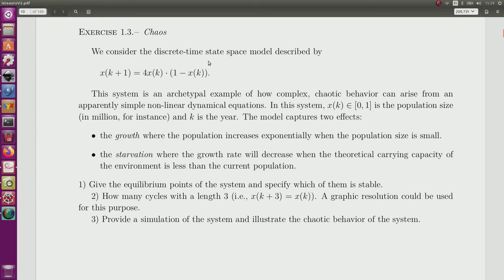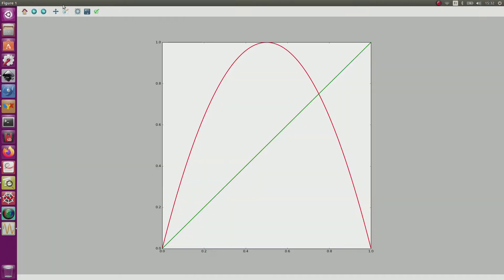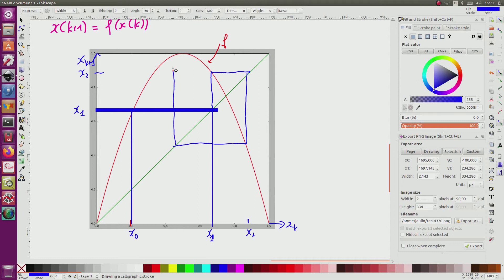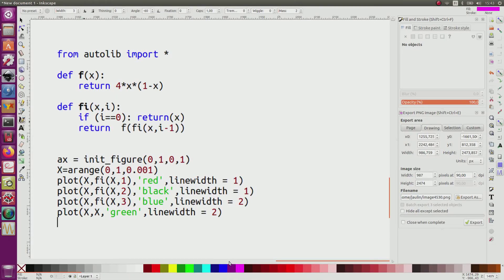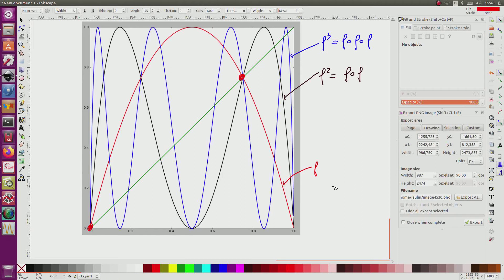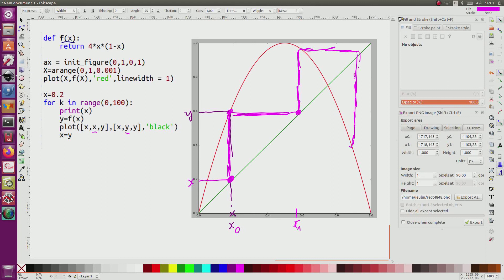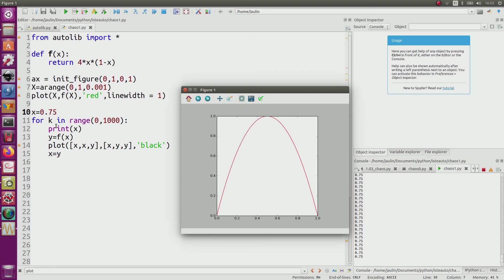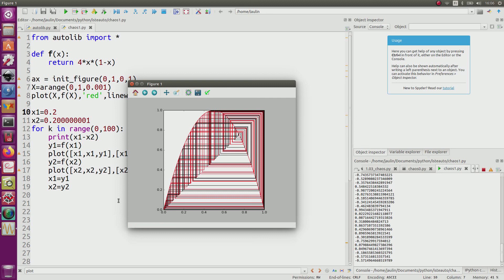Chaotic system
We show on a simple dynamical discrete-time system, the origin of the chaos.